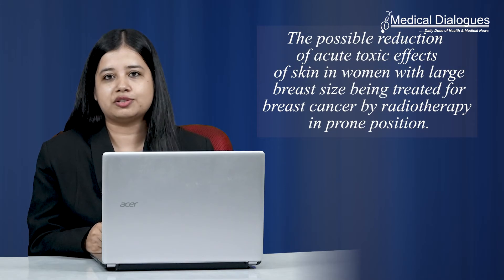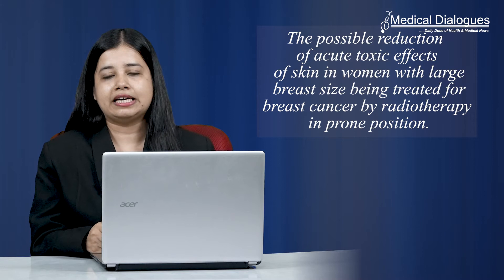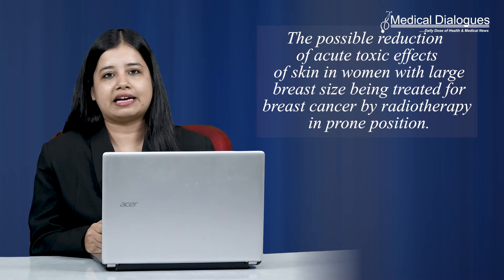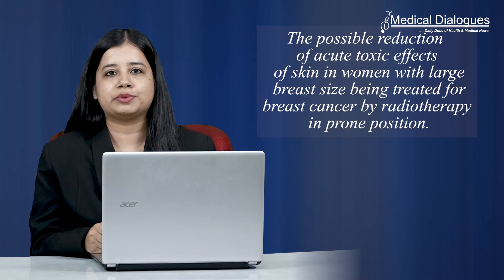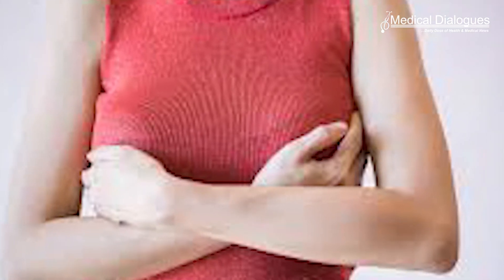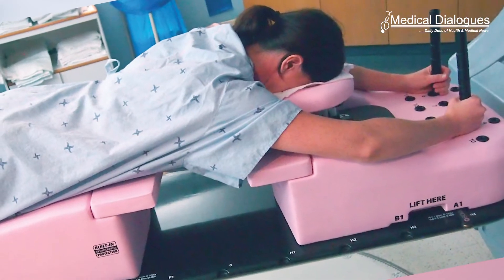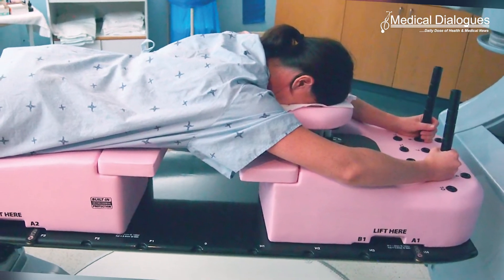Less skin toxicity in big-breasted women treated for breast cancer by radiotherapy in prone position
Treatment in the prone position decreases desquamation in women with large breast sizes receiving adjuvant radiotherapy, according to the recent research published in JAMA Oncology. The research also showed increased toxic effects using a radiotherapy boost and conventional fractionation.
Women with large breast size treated with adjuvant breast radiotherapy have a high rate of acute toxic effects of the skin. Breast radiotherapy in the prone position is one strategy that may decrease these toxic effects.